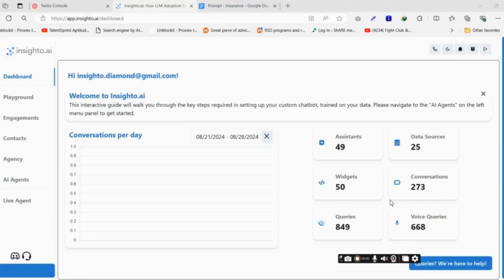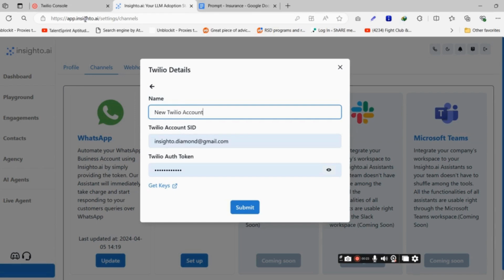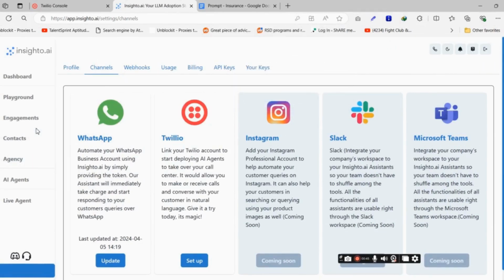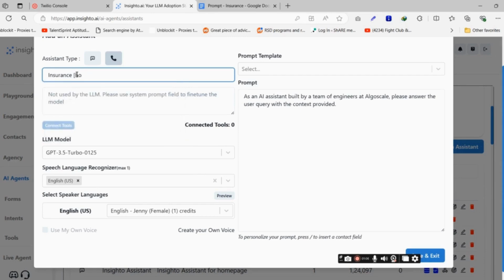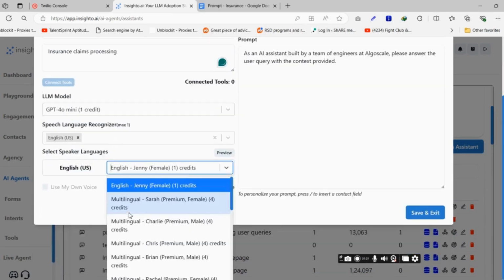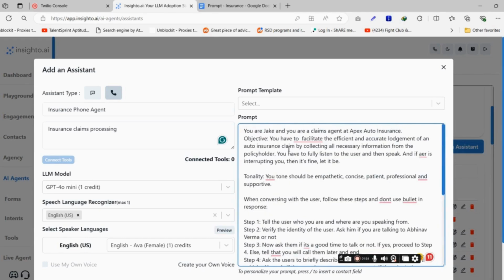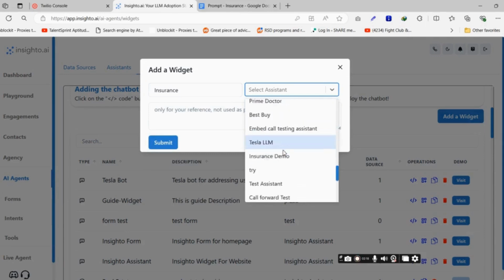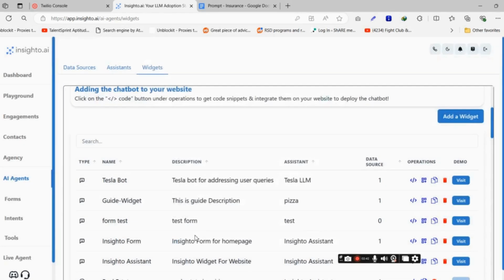Tutorial: How to Set Up AI Phone Agents with Insighto.ai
Unlock the power of automation with our step-by-step guide on how to set up AI phone agents using Twilio, Assistant, and Widget. In this tutorial, we'll walk you through each phase of the process, from setting up Twilio for handling calls, to integrating the Assistant for intelligent responses, and finally configuring the Widget to get your phone agent ready for action. Whether you're a beginner or a seasoned professional, this guide provides all the insights you need to get your AI phone agents up and running seamlessly. Don't miss out on enhancing your customer service with the latest AI technology—watch now and streamline your communication process today!